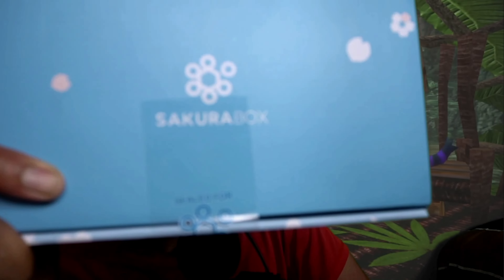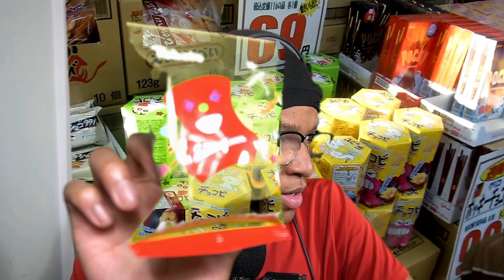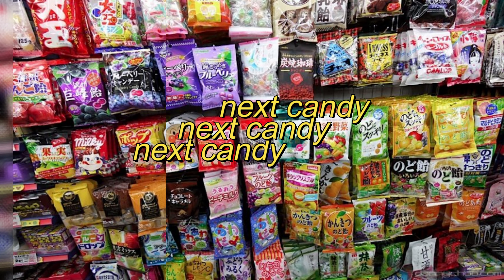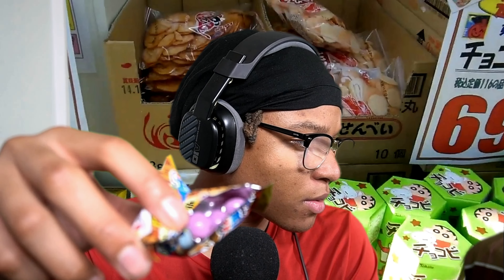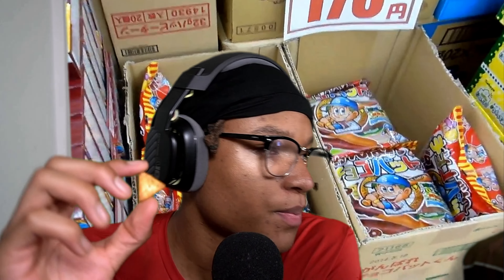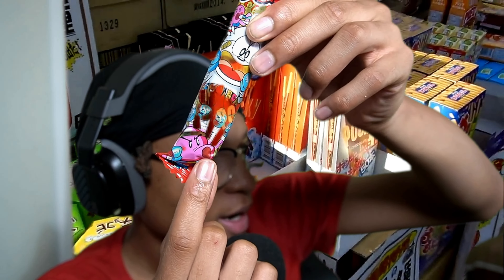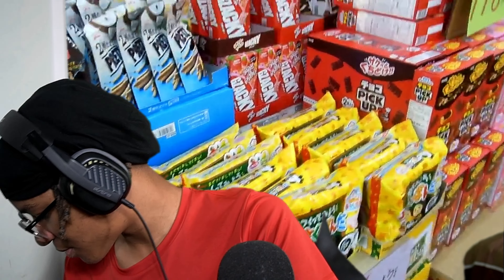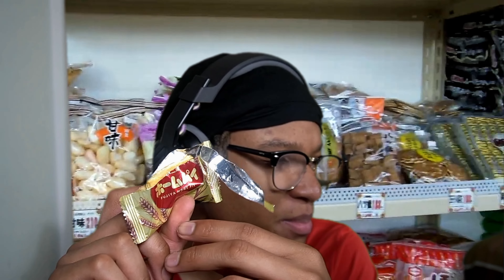Trying Japanese Treats and Ranking Them | Sakura Box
for some reason this took me forever to edit sorry